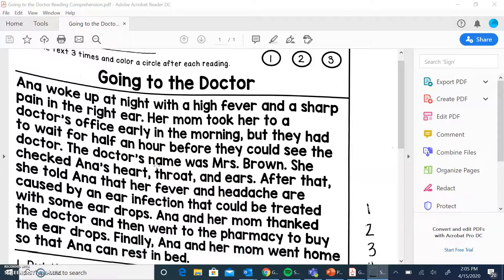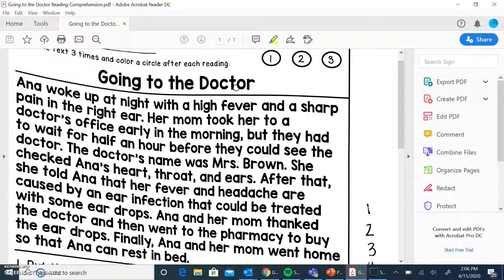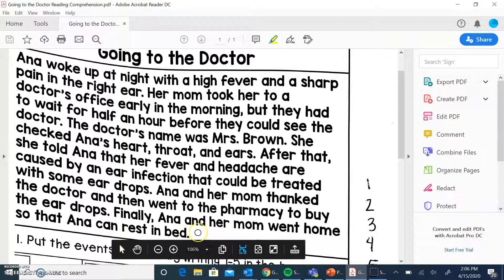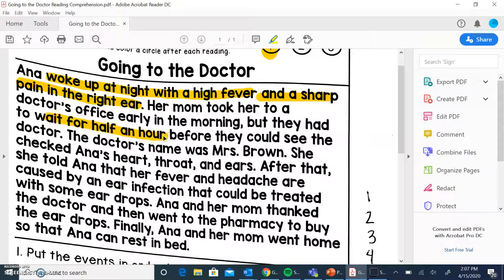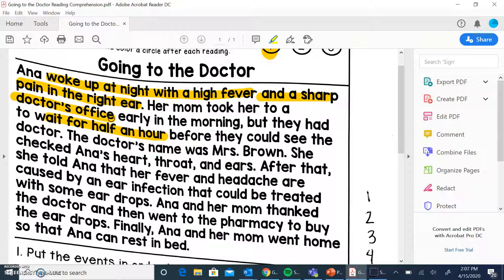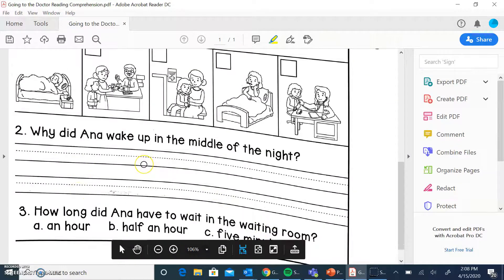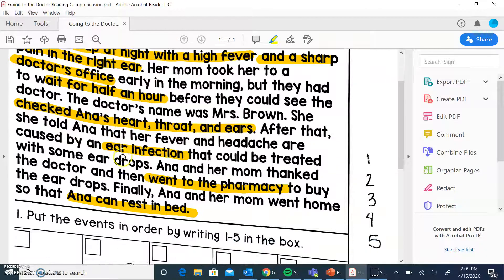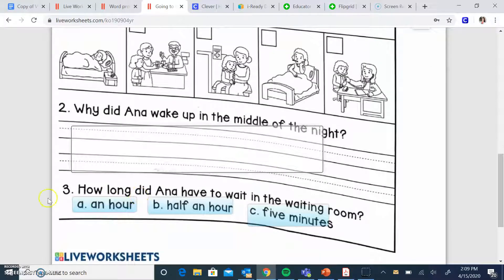Going to the Doctor: Reading Comprehension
Follow along with the story and answer the comprehension questions. You will need to sequence the events, give a short answer and answer the comprehension question!